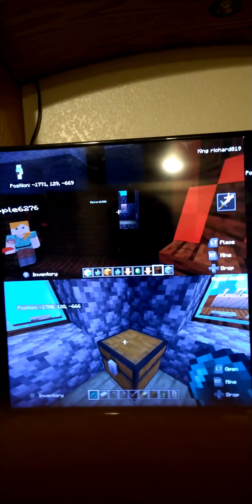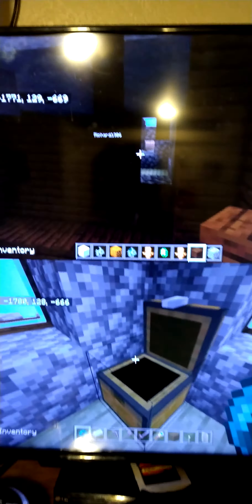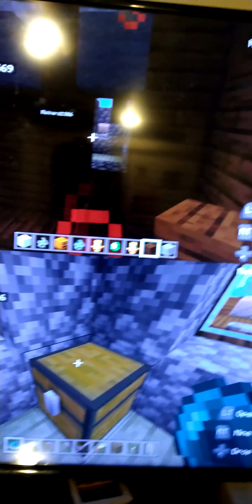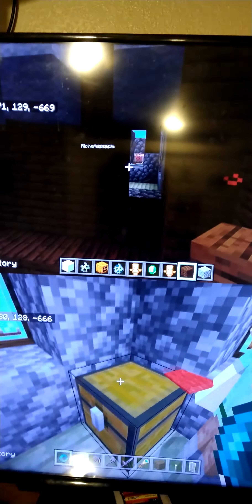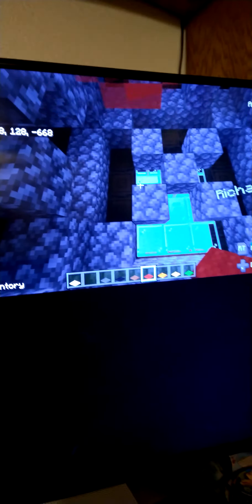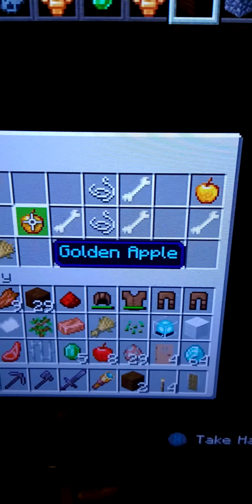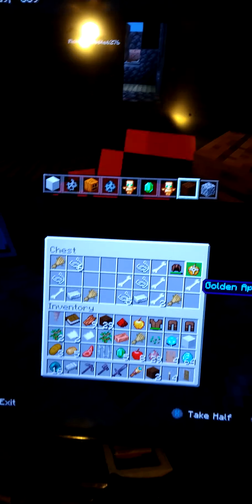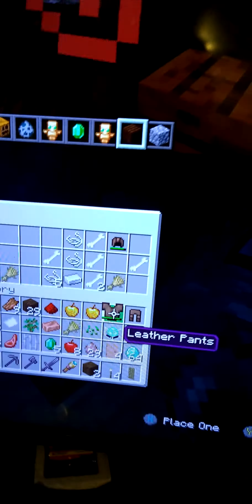secret room in the woodland mansion